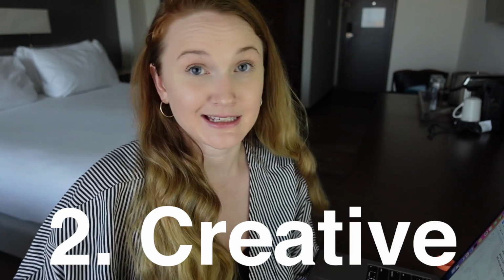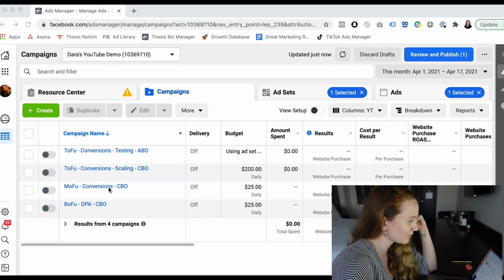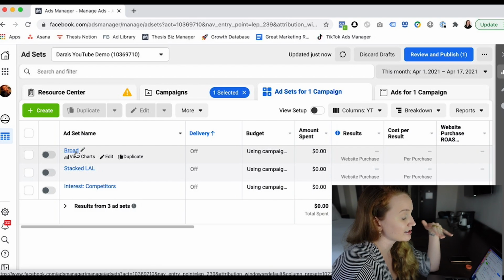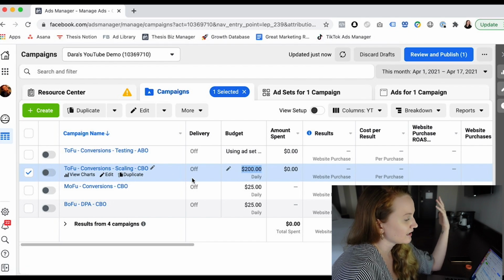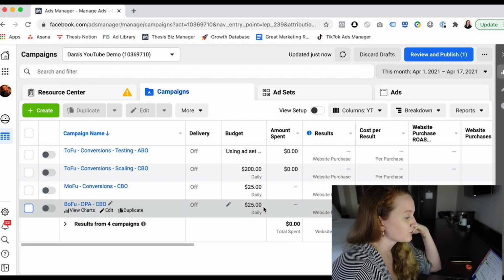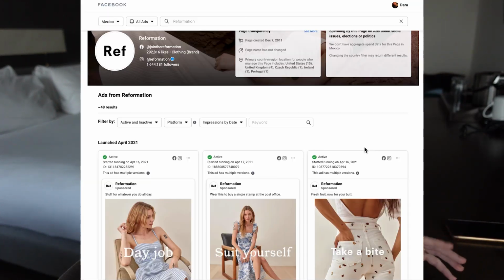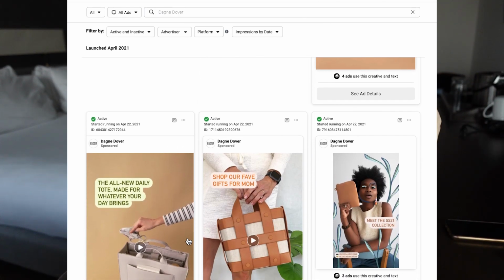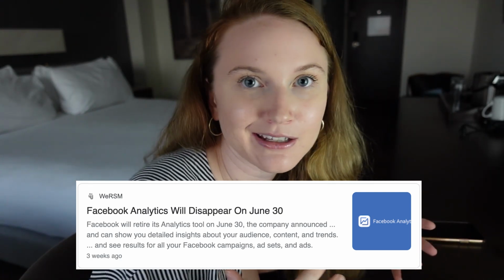Watch Me Build a Facebook Ads Account With a $10K/Month Budget (FACEBOOK ADS FUNNEL)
📸 YOUTUBE & CREATIVE GEAR:

TubeBuddy - How I do keyword research for my channel Watch Me Build a Facebook Ads Account With a $10,000/Month Budget: This is a highly requested video showing you exactly how I'd build out a Facebook Ads account with a $10K per month budget. I'll show you the exact ad sets and audiences that I'd use PLUS the creative funnel I'd start off with.

Watch Me Build a Facebook Ads Account With a $3000/Month Budget: This is a highly requested video showing you exactly how I'd build out a Facebook Ads account with a $3000 per month budget. I'll show you the exact ad sets and audiences that I'd use PLUS the creative funnel I'd start off with.